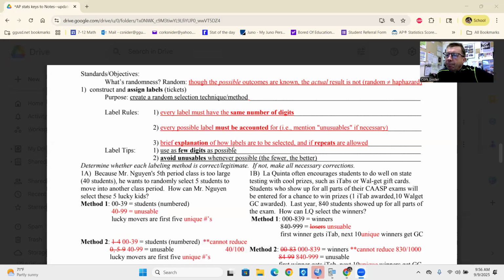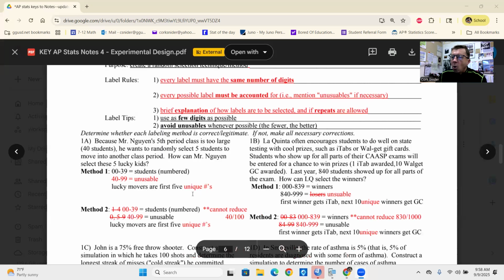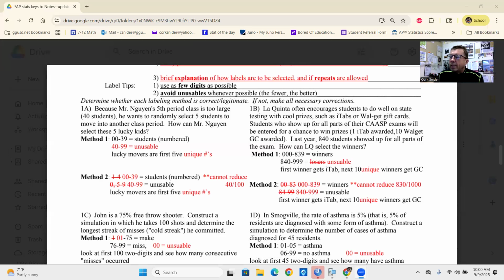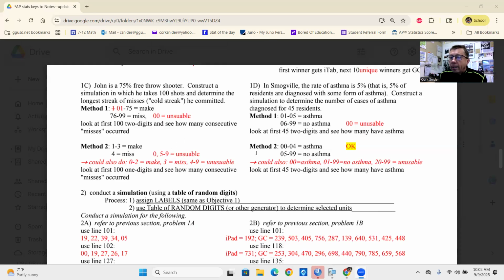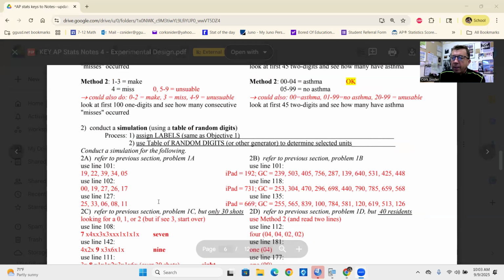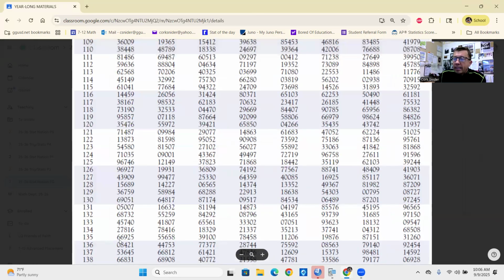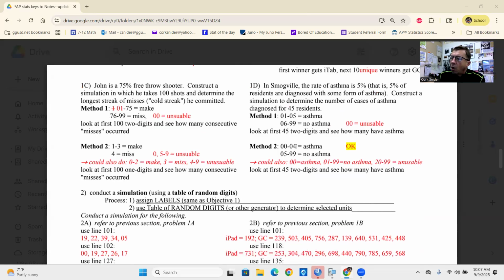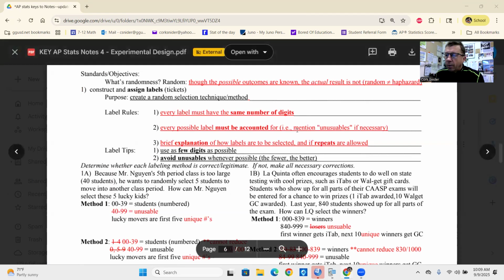Stat Nation Chapter 4 Day 4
video to go with guided notes for chapter 4, Day 4...simulations with random digits and how to set it up.